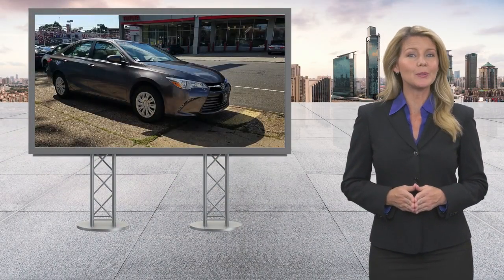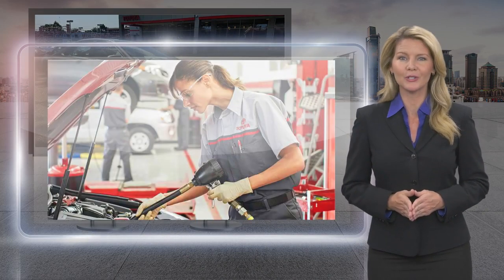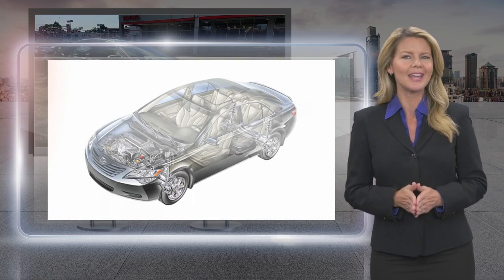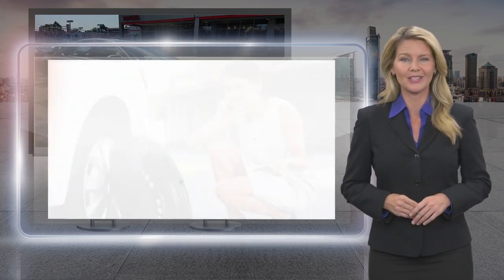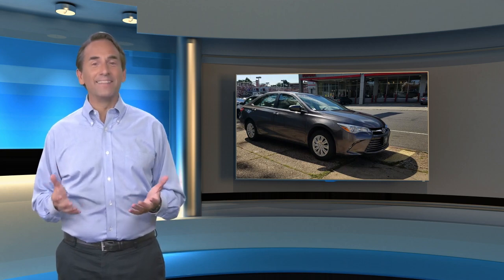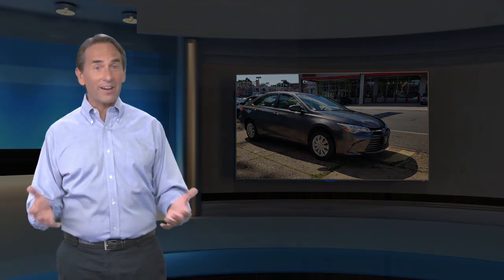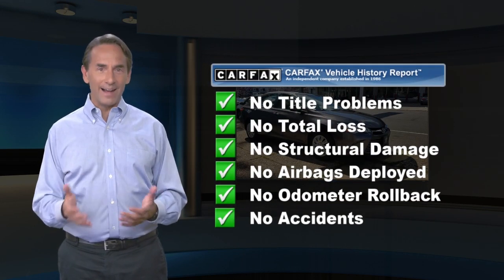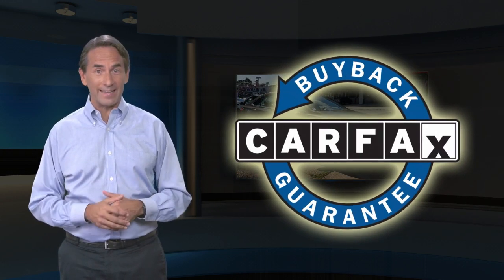Certified 2017 Toyota Camry LE, Philadelphia, PA U18139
Backup Camera - Bluetooth - Keyless Entry -Power Drivers Seat - 6.1" Touch Screen - Safe and Reliable - BEST SELLING CAR IN AMERICA*Toyota Certified Used Vehicle!** Transferable Warranty* Vehicle History* Limited Warranty: 12 Month/12,000 Mile (whichever comes first) from certified purchase date* 160 Point Inspection* Powertrain Limited Warranty: 84 Month/100,000 Mile (whichever comes first) from original in-service date* Warranty Deductible: $50* Roadside Assistance for 1 Year

[RLVID:2053:95e3ee402d414a16:6b110d8876c8bb1d:1]